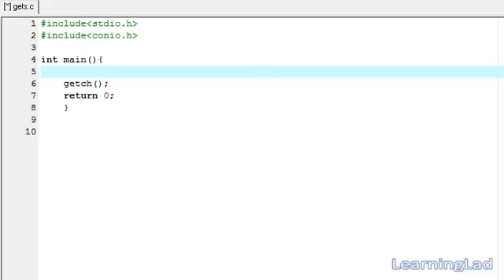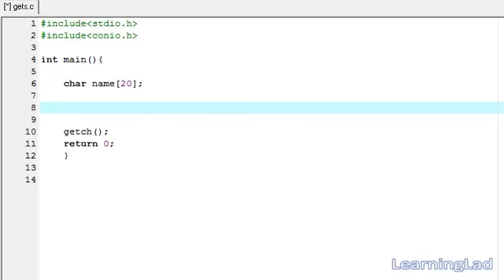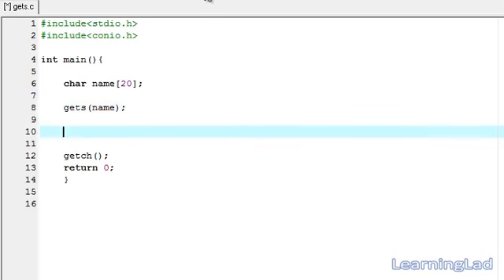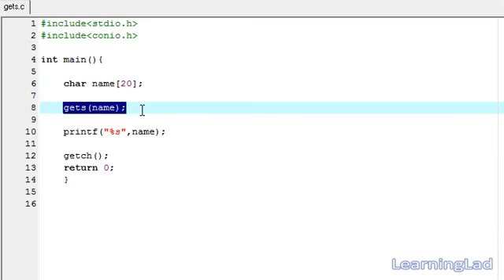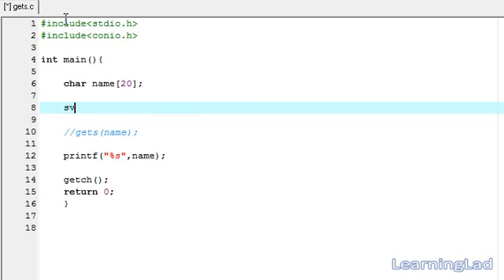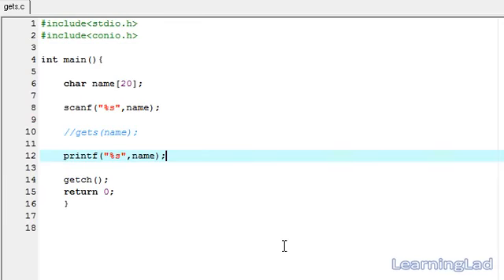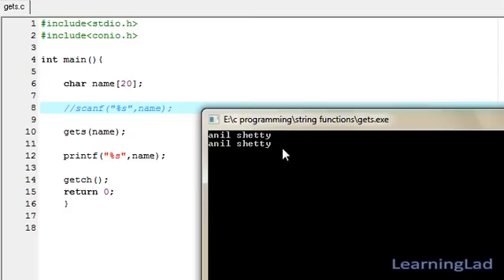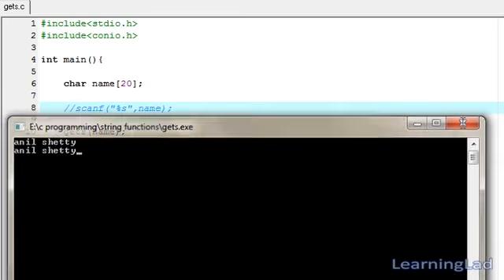40 gets String Input Function in C Programming Language Video Tutorial